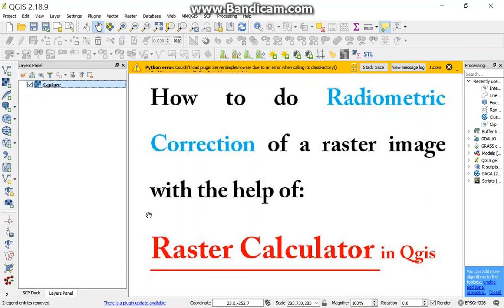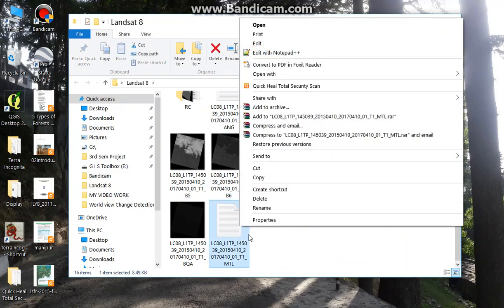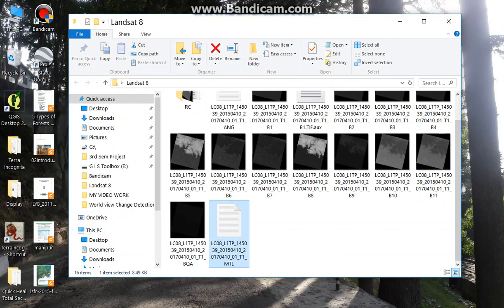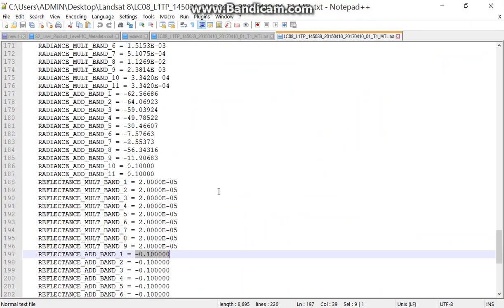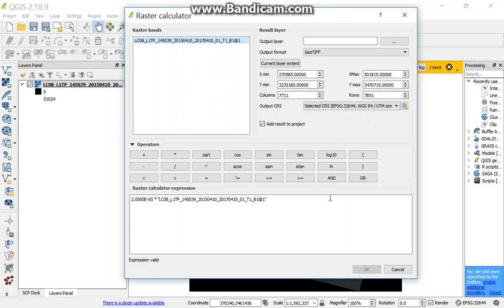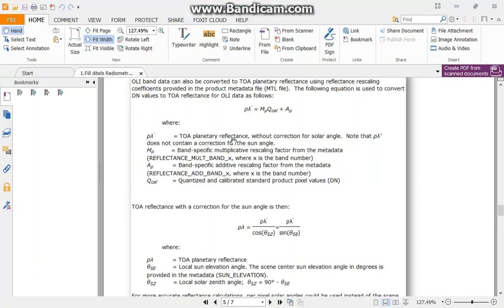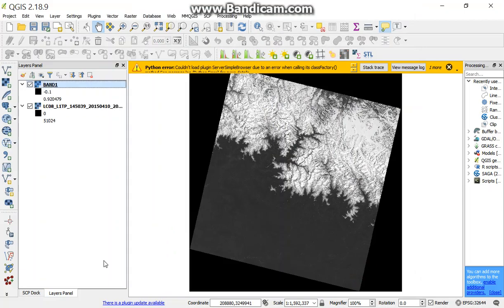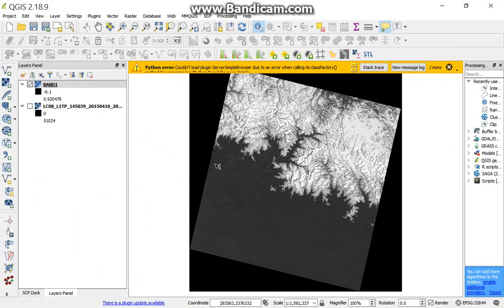Radiometric Correction in QGIS : Raster Calculator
This video walks through the conversion of Landsat 8 products, provided by the USGS EROS Center